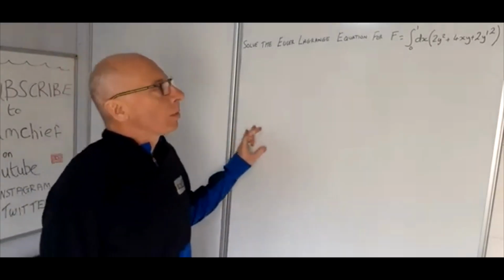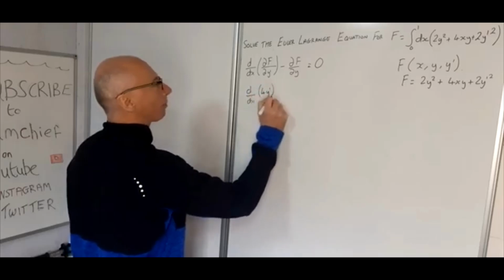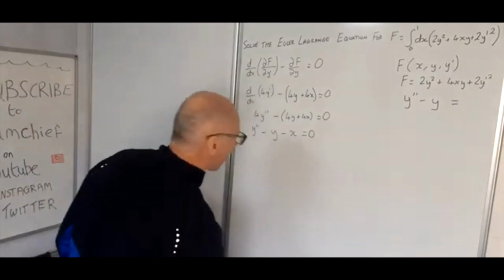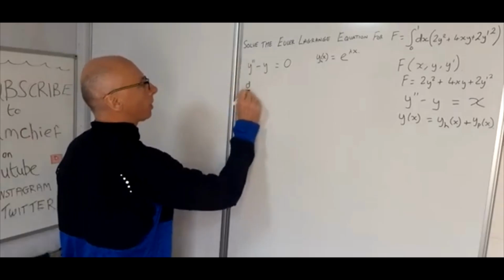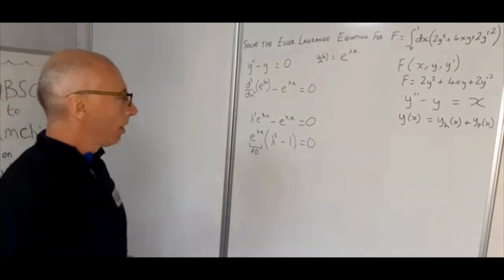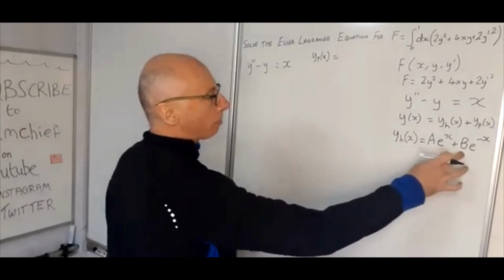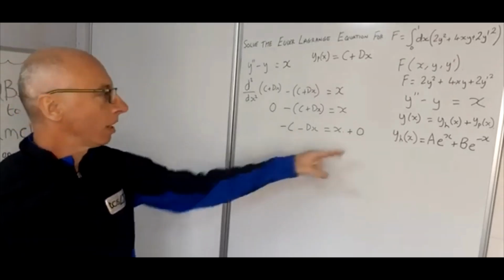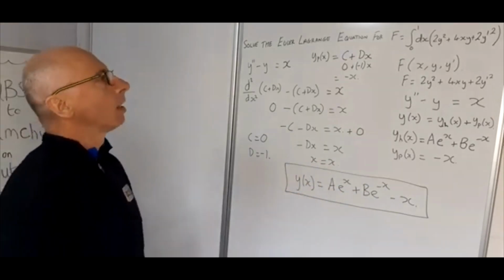Using Euler Lagrange and Differential Equations in Multivariable Calculus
We use the Euler Lagrange Equation to solve a functional that is F(x,y,y') = 2y^2+4xy+2y'^2  , so then the Euler–Lagrange reduces to y''-y=x which is down to a partial differential equation made of y(x) =yp(x)+yh(x).